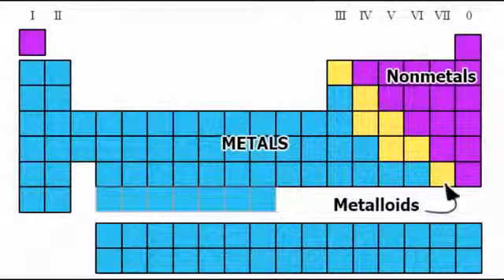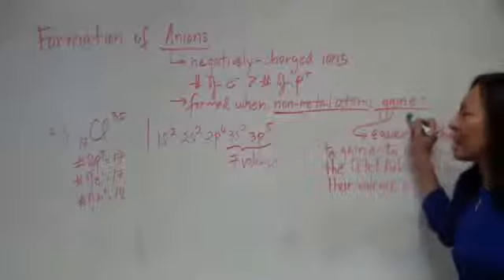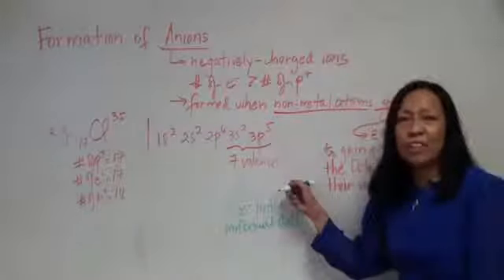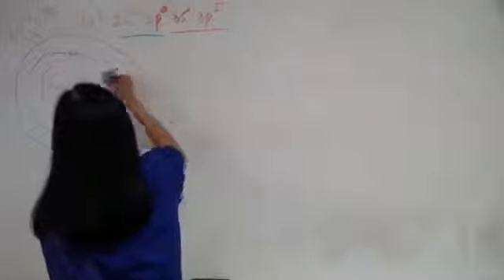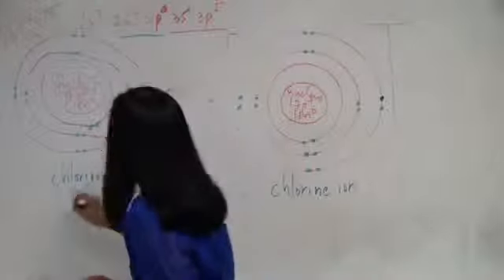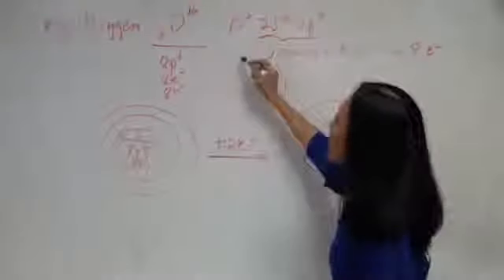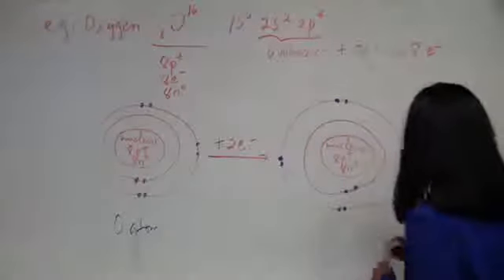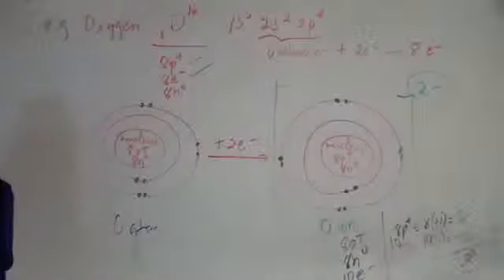Lesson 2 Formation of Anions